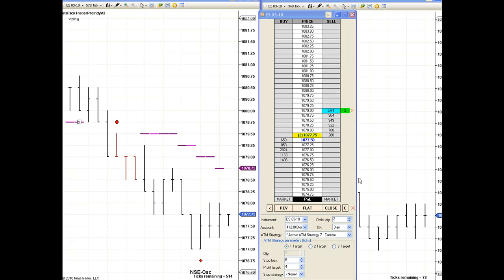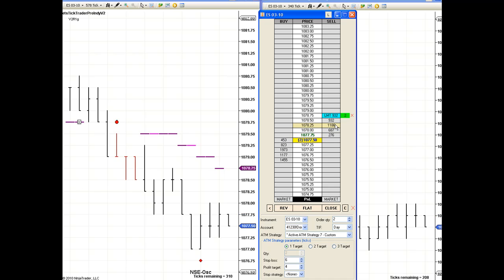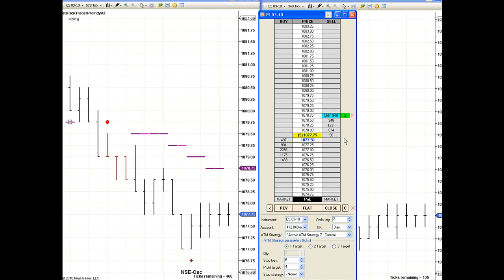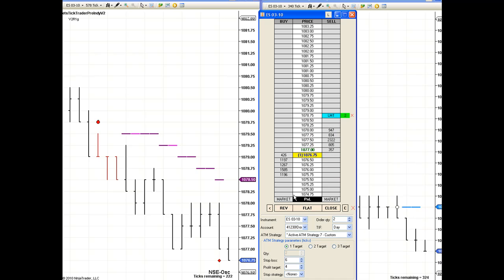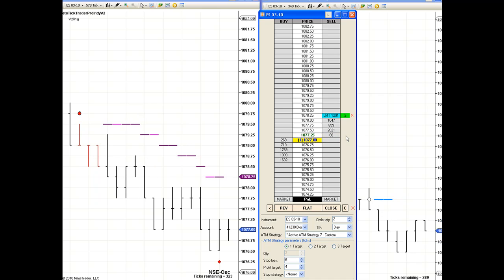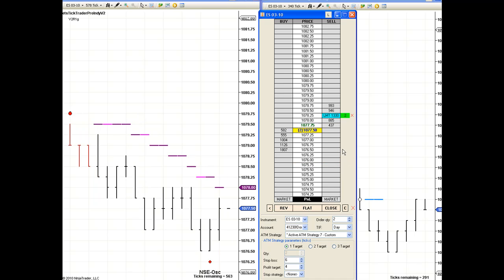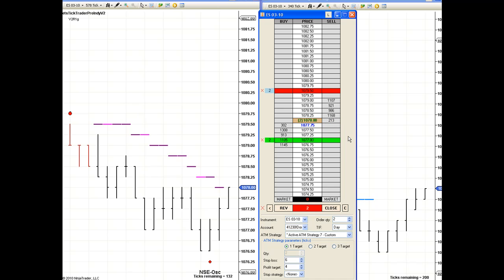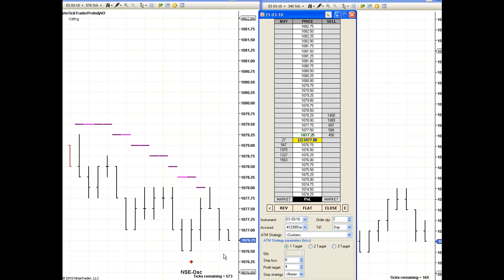Day Trading School / Learn Emini Trading